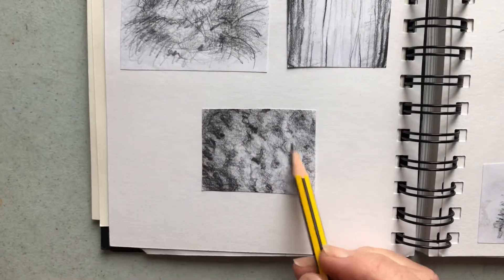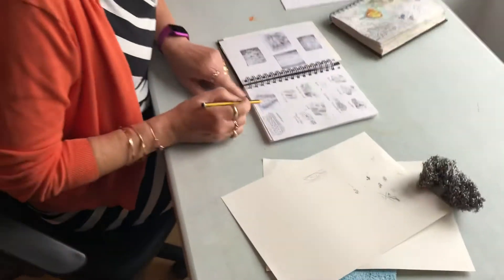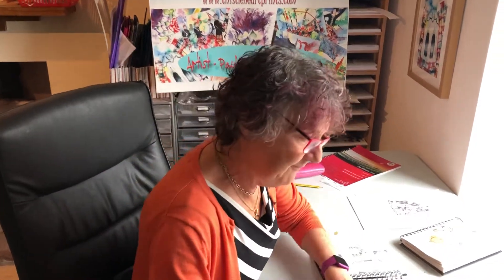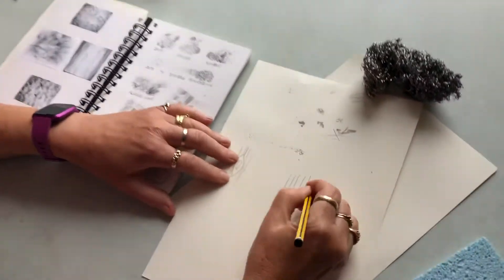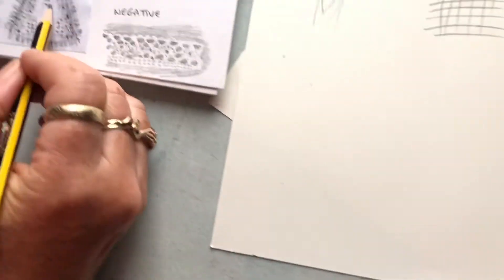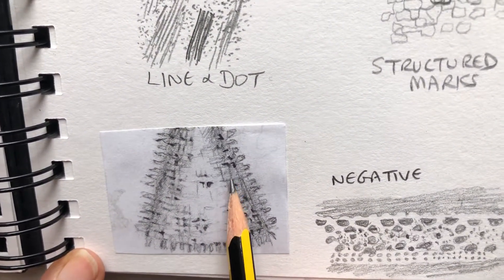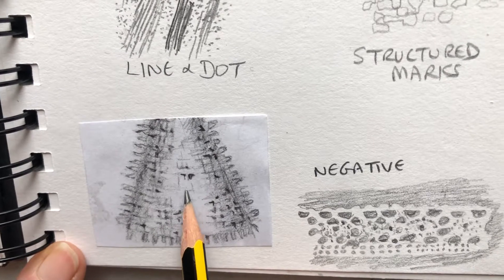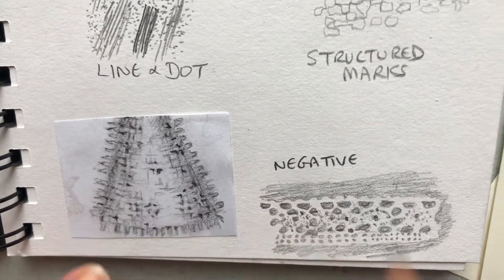HOW TO DRAW for those that think they can’t FREE DRAWING COURSE No.16 drawing texture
Experimenting with the marks that a pencil can make and using these individual marks to create texture, enabling us to better draw many the types of surfaces in the world around us.